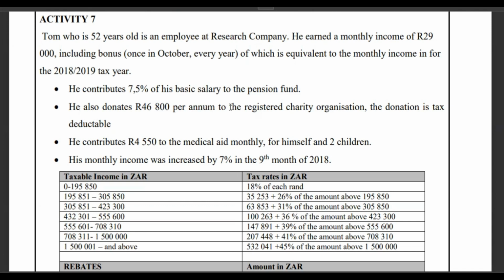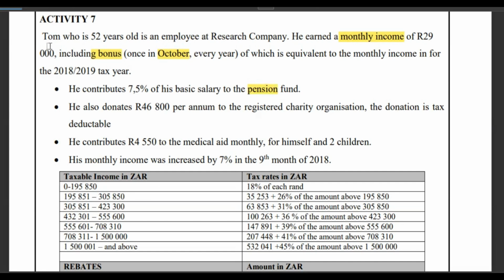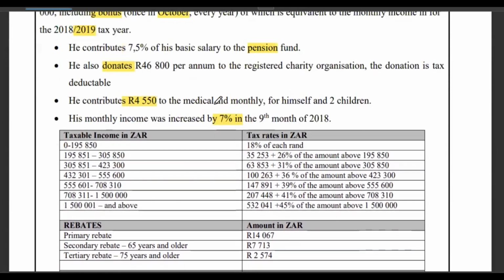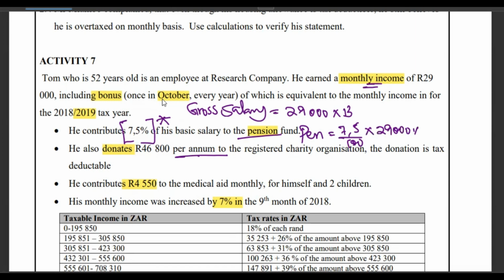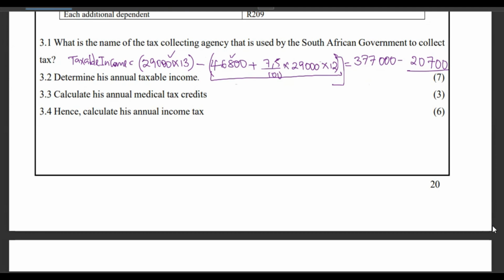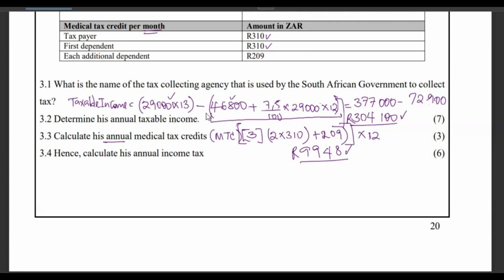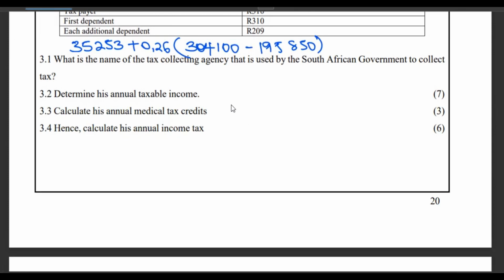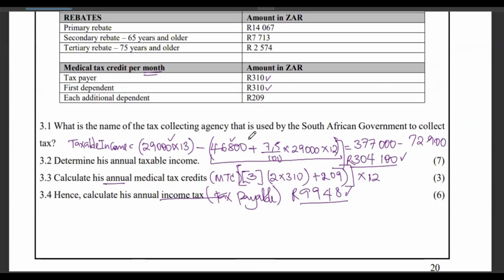Tax payable Including Bonus